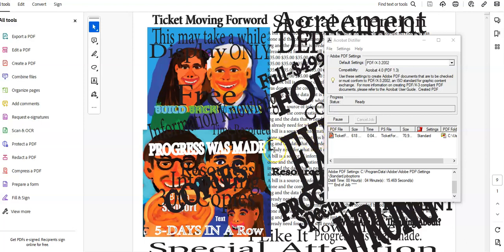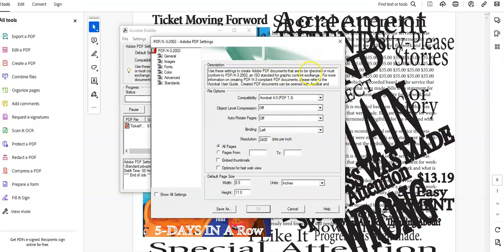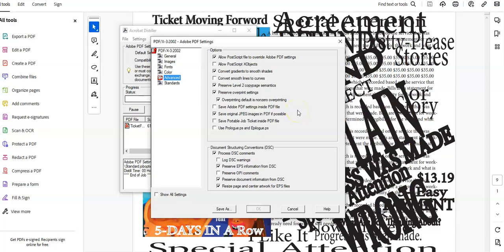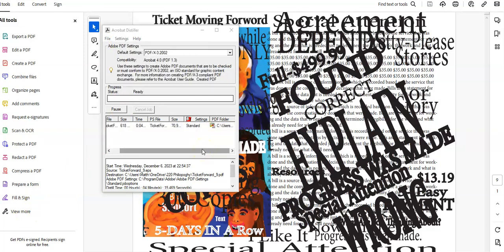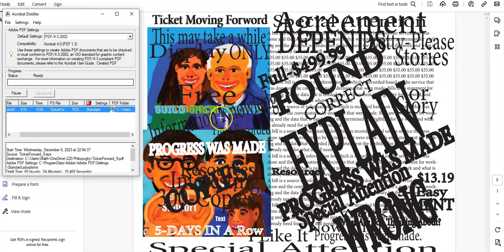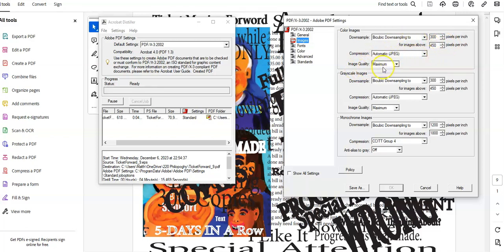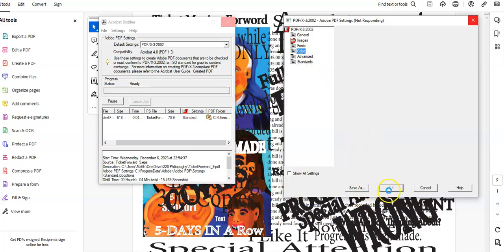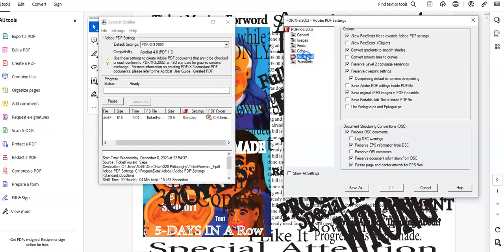Disability Explain Adobe Distiller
This video talks about the text in writing when it comes to reviewing documents. Disability explains when it comes to working with text in progress when explaining the work.